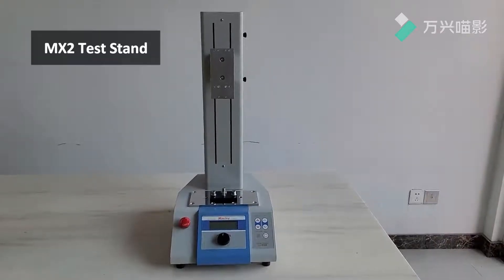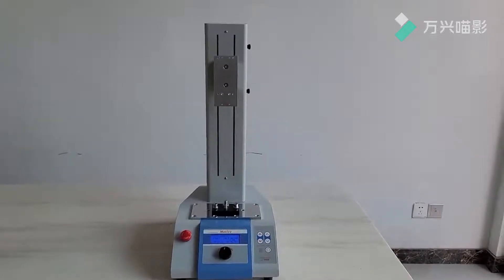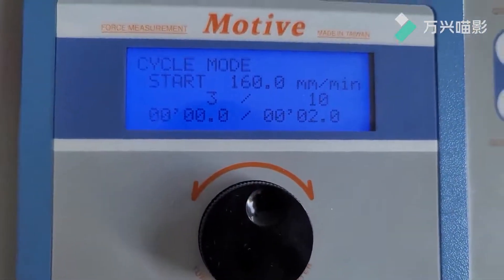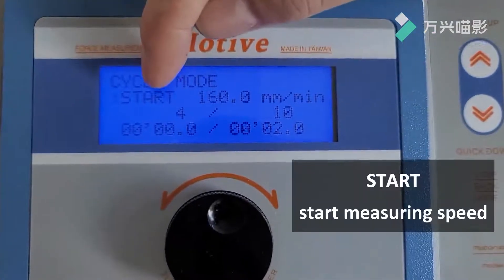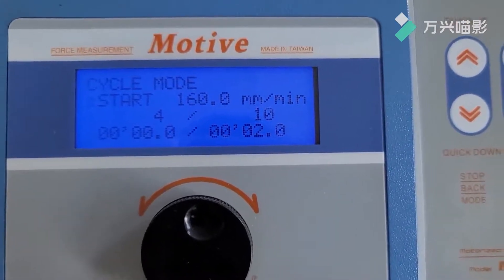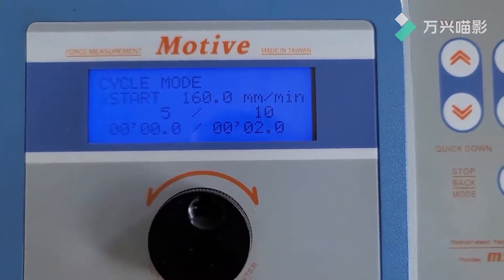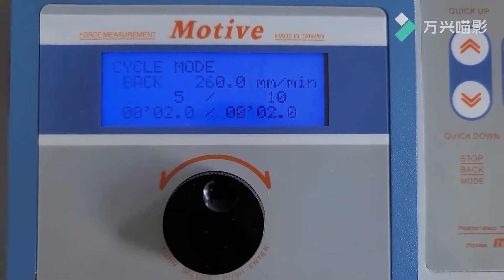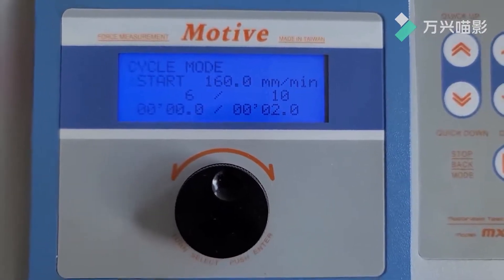Introduction of MX2 Test Stand LED Screen